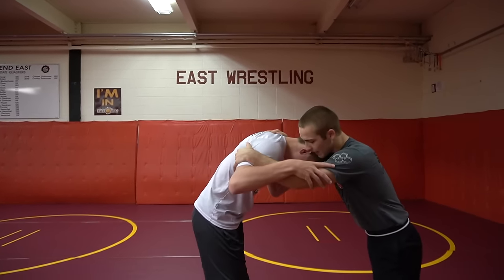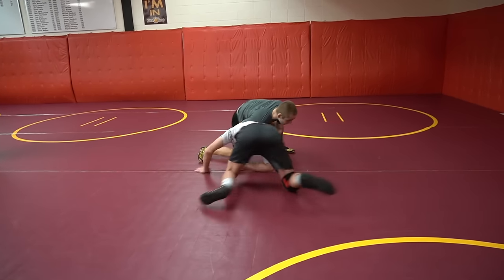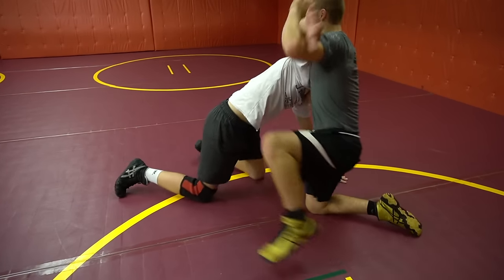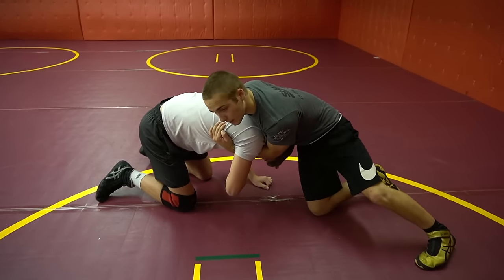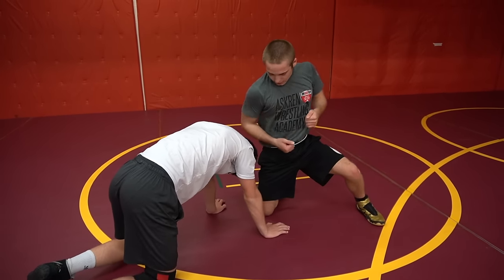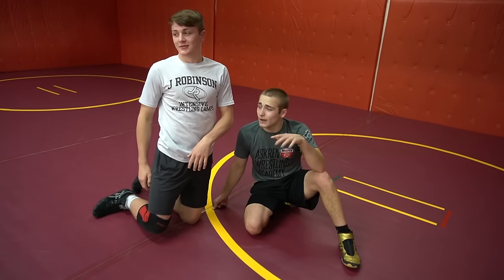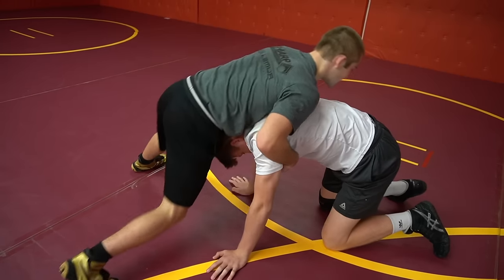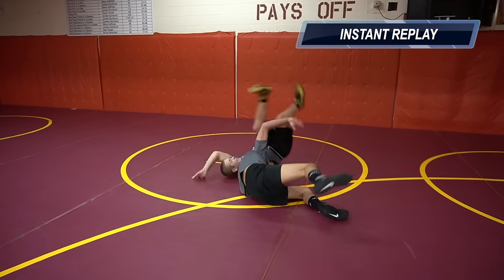Top 5 Wrestling Moves *FRONT HEADLOCK*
This is my top 5 wrestling moves that are from the front headlock. These 5 wrestling moves are my favorite because they are fun to hit during a high school wrestling tournament.  However, there are dozens of different variations of different moves as well. I show you exactly how to hit these best wrestling moves. What is your favorite wrestling move? I show my best wrestling moves in this wrestling tutorial. Should I make more of these wrestling tutorials? I appreciate all of the support! High school wrestling moves, best high school wrestling moves, top 5 wrestling takedowns, top 5 wrestling pins, top 5 wrestling moves.